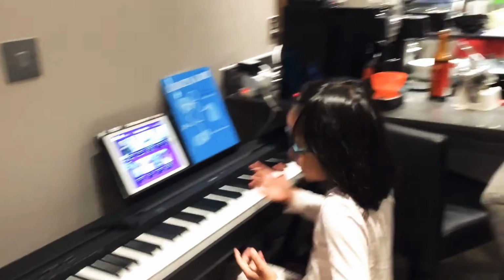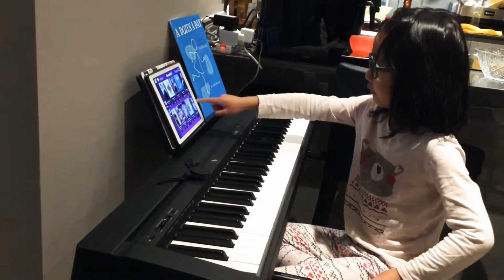Learning piano songs 😂😂😂😀